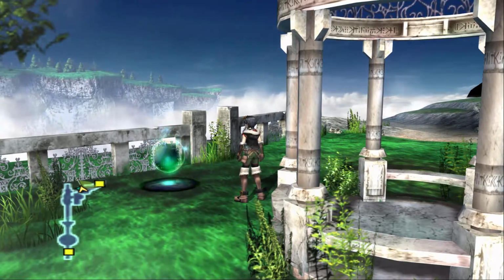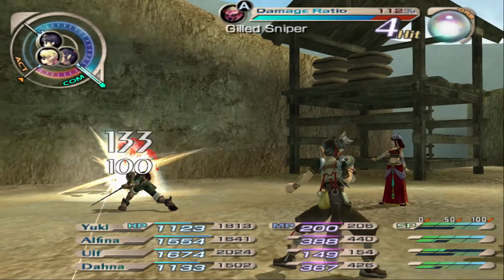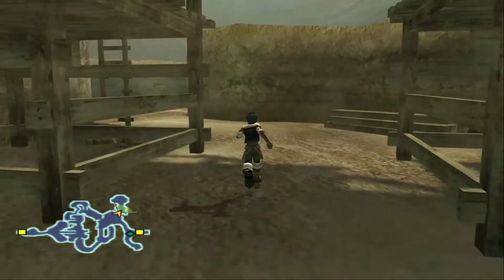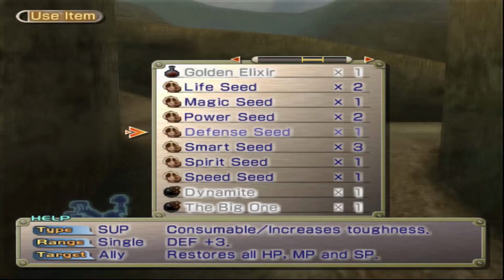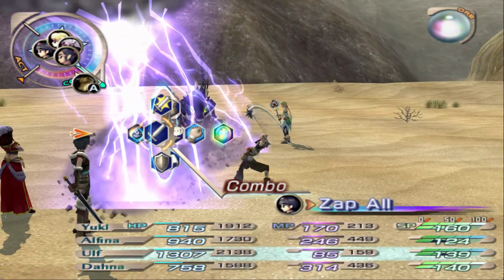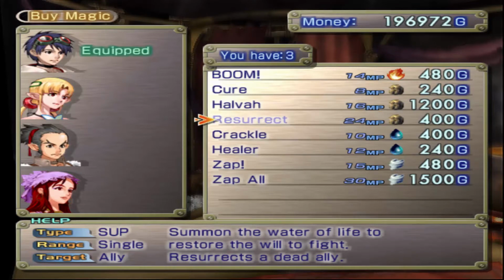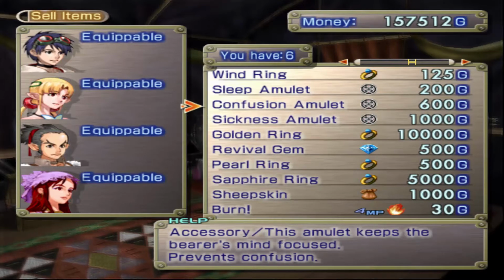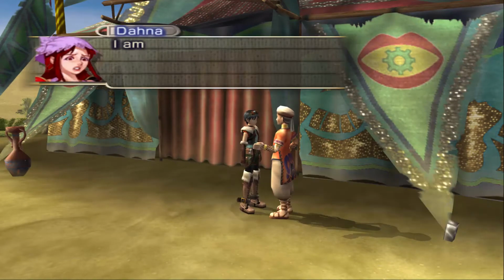Let's Play Grandia III - Part 39 - We Found the Desert Again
In this episode, we head through the dig site that appears abandoned and finally get back to the village.